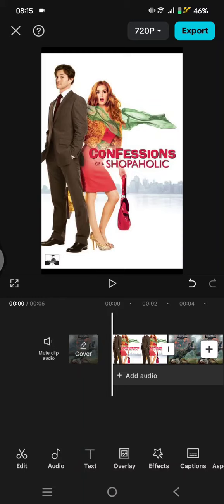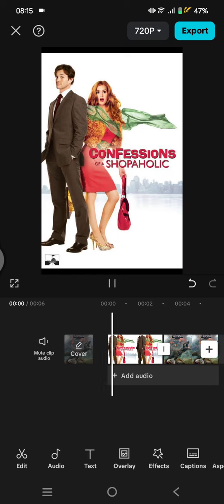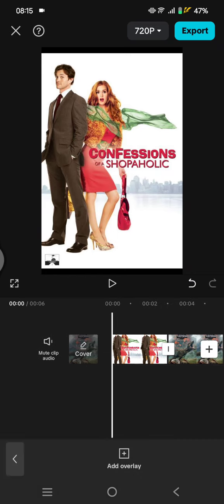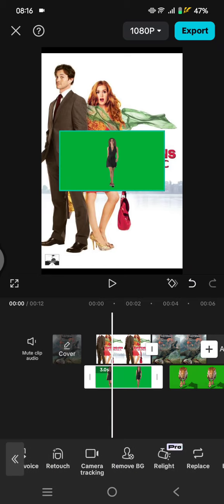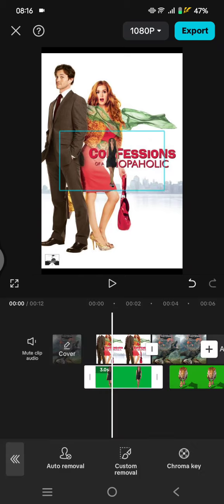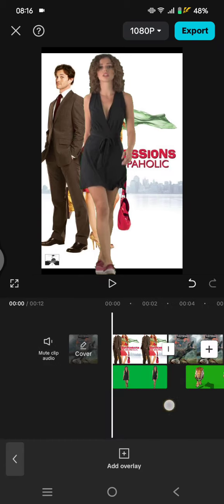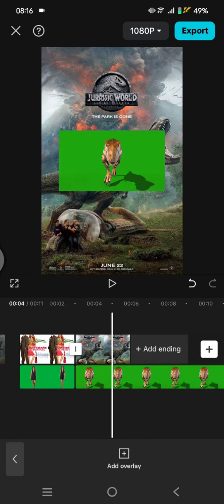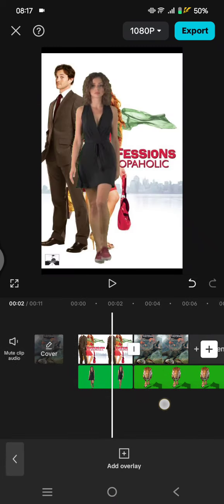👍 EASY: How to Put Yourself in a Movie Poster Using Capcut | NEW UPDATE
This is how you can easily put yourself in a movie poster on CapCut